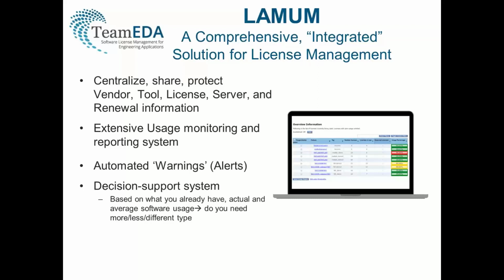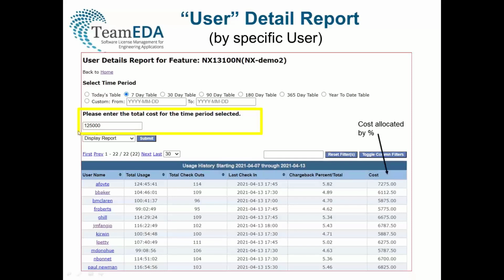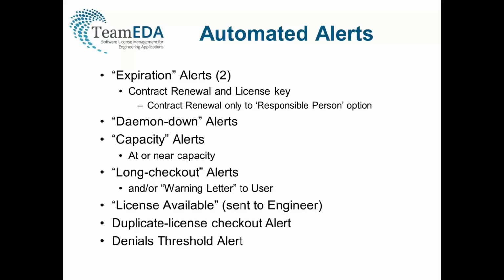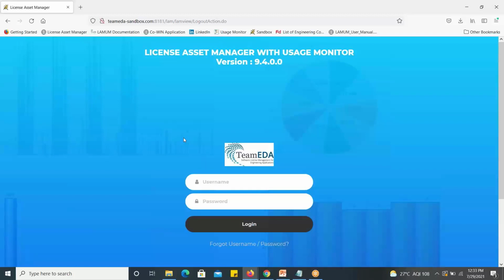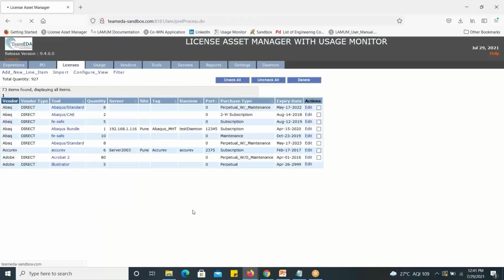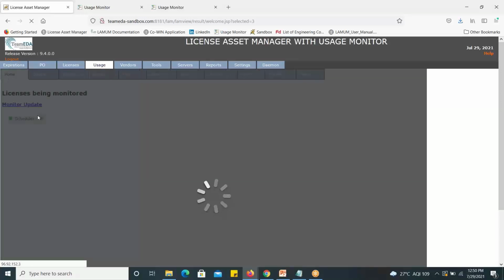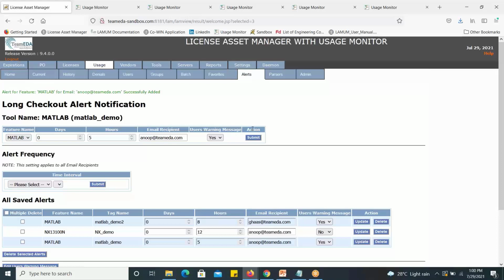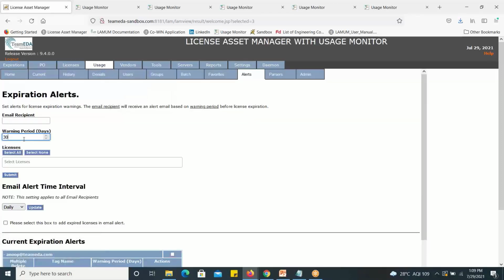Webinar - Optimize usage of engineering software using LAMUM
Optimize usage of engineering software using LAMUM
How LAMUM helps you optimize your existing software licenses
* Types of reports and alerts that helps you optimize license usage
* Live tool demo